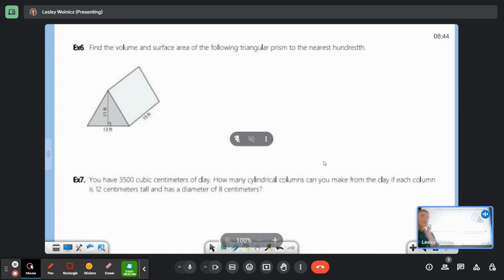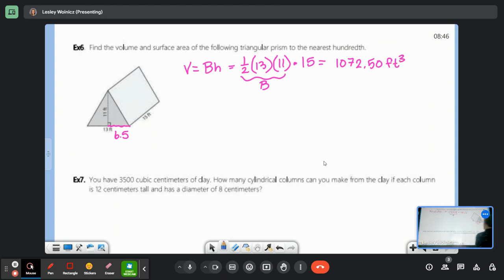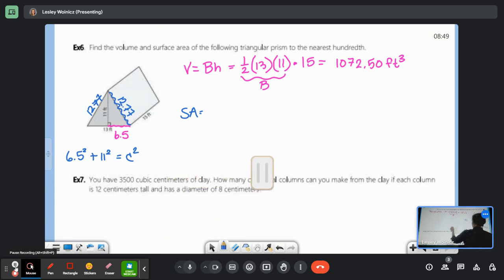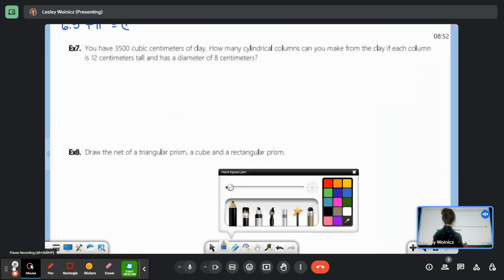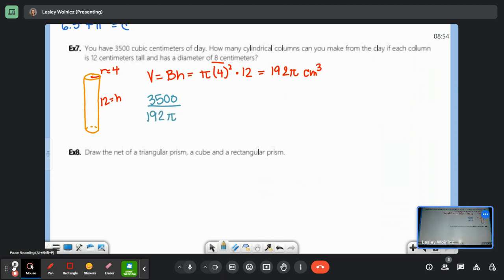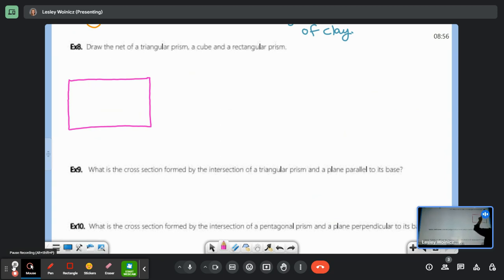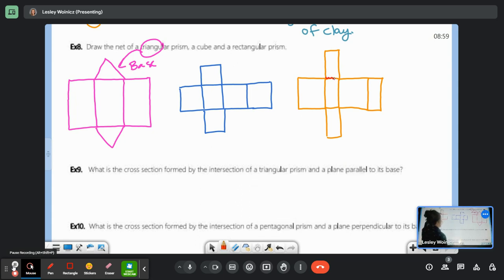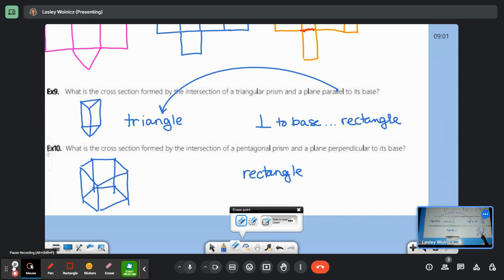4.11 NOTES Rectangular and Triangular Prisms Part 2